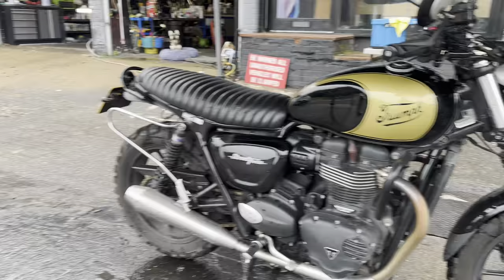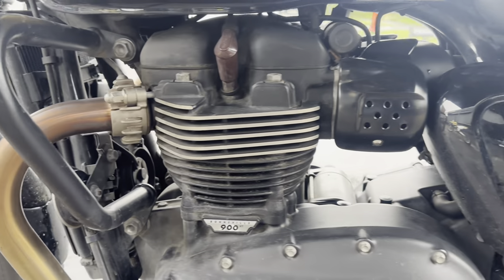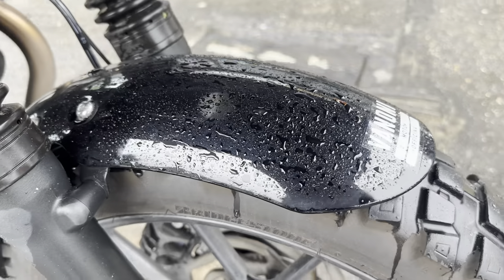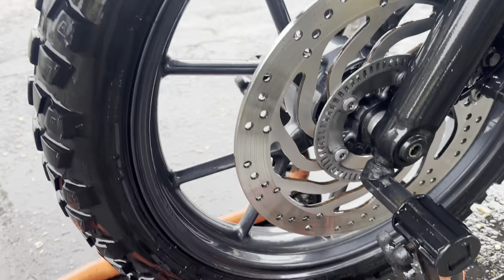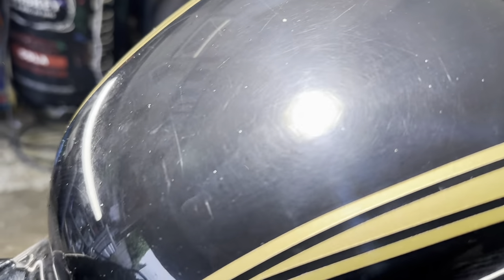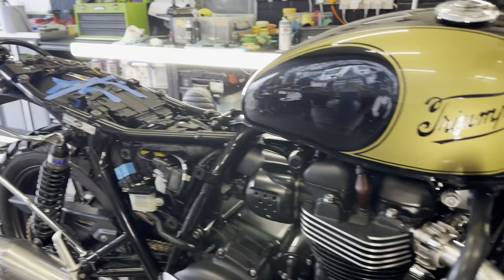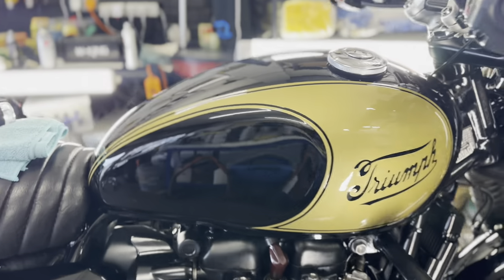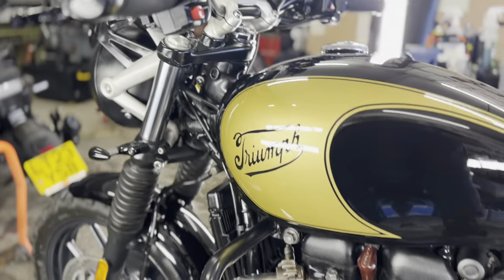Triumph Street Twin “Trott Full Works Detail”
In this captivating motorcycle valeting video, join us on a journey to witness the transformation of a weathered and dusty motorcycle into a gleaming work of art. Our skilled team of motorcycle detailing experts takes you through the meticulous steps of restoring a neglected bike to its former glory.

The video begins with a close-up of the motorcycle's grimy exterior, showcasing the challenges that lie ahead. Dust, mud, and tarnished chrome parts are all part of the story. As soothing music plays in the background, our detailer starts by giving the bike a thorough pre-wash rinse, using high-pressure water jets to remove the surface dirt.

Next, we move into the heart of the process: the deep cleaning phase. Watch as our detailer carefully scrubs the bike's body, wheels, and engine components with premium motorcycle-specific cleaners. Special brushes and microfiber towels are used to ensure every nook and cranny is spotless.

As the motorcycle starts to reveal its hidden beauty, our detailer turns their attention to paint correction. Witness the magic of polishing and buffing as swirl marks and imperfections on the paintwork vanish before your eyes. The colors come alive, and the bike's true shine emerges.

Once the exterior is flawless, we move on to protecting the motorcycle's beauty for the long haul. Waxing and sealing are applied, forming a protective shield against the elements. The motorcycle's chrome and metal parts are polished to a mirror-like finish, reflecting the care and craftsmanship that goes into every detail.

The video concludes with a stunning reveal of the fully restored motorcycle, now looking like it just rolled off the showroom floor. It gleams in the sunlight, showcasing the dedication and passion of our detailing team.

This motorcycle valeting video is a testament to the artistry and skill of motorcycle detailing. Whether you're a motorcycle enthusiast or simply appreciate the beauty of a well-kept machine, this video is sure to leave you inspired and in awe of the transformative power of valeting.